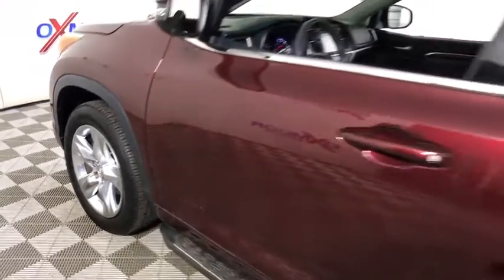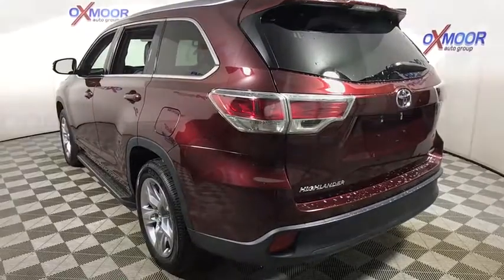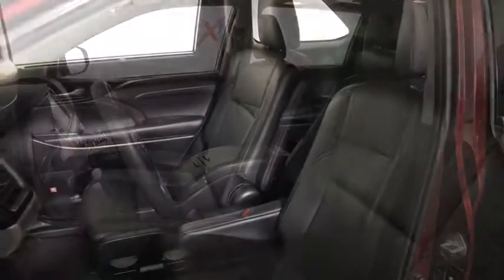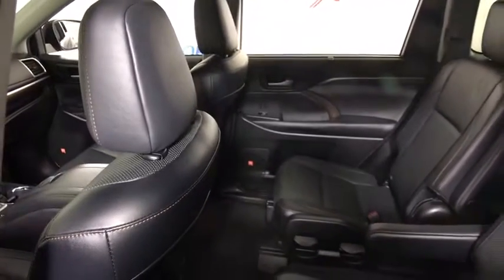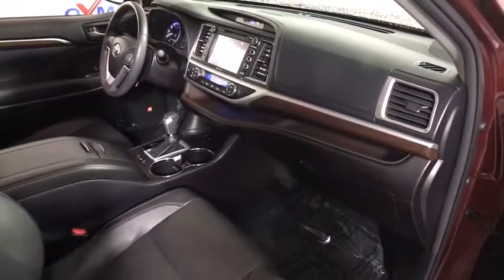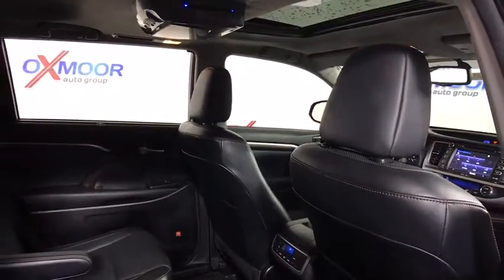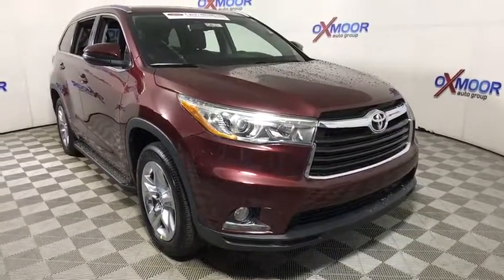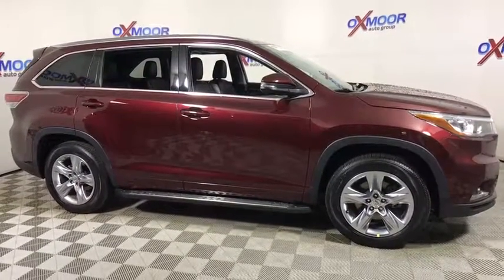2015 Toyota Highlander Louisville, Lexington, Elizabethtown, KY New Albany, IN Jeffersonville, IN U2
Ooh La La Rouge Mica U 2015 Toyota Highlander available at Oxmoor Toyota in Louisville, Kentucky. Servicing the Lexington, Elizabethtown, KY New Albany, IN Jeffersonville, IN area.

Oxmoor Toyota
8003 Shelbyville Rd

2015 Toyota Highlander Limited CARFAX One-Owner. Certified.brOdometer is 8285 miles below market average! Reviews:brbr  * Refined interior appointments; quiet, compliant ride; smooth and strong V6 engine; seating for up to eight; fresh technology offerings. Source: Edmundsbr  * Make the most of your weeks and your weekends in the 2015 Highlander. Crafted with excited inspirations, the exterior boasts a dramatic grille and can be topped off with available integrated aerodynamic roof rails. Highlander Limited rides on19in. Chromtec wheels, XLE and LE Plus have unique machined-face 5-spoke alloys, and LE gets a new 18in. 5-spoke alloy wheel. Highlander's Highlander's roomy interior gives you enough space to seat up to eight people and provides more comfort along the way with reclining third-row seats or with the available second-row captain's chairs, Highlander comfortably seats seven. There are also plenty of smart storage compartments so your most-needed items are easily accessible throughout your journey. Powering the Highlander is a choice of 3 engines; a 4-cylinder engine surprises with 185hp and 184 lb.-ft. of torque, yet still manages an EPA-estimated 20MPG city and 25MPG highway; the available V6 engine generates 270hp and 248 lb.-ft. of torque, offering up to an EPA-estimated 19 MPG city and 25 MPG highway for FWD models; and the Hybrid Synergy Drive system in Hybrid Limited combines an efficient 3.5L V6 and an electric motor to produce 280hp. At the same time, Hybrid Limited offers an impressive EPA-estimated 27 city and 28 highway MPG. Available features include a navigation system standard on XLE and Limited trims. Entune Audio with Intelligent Touch controls comes standard on Highlander and with available navigation you get, SiriusXM Radio, HD Radio, Entune App Suite and a 6.1in. or 8in. touch-screen display. Blind Spot Monitoring and a standard Backup Camera add to the list of available safety features. Source: The Manufacturer Summary